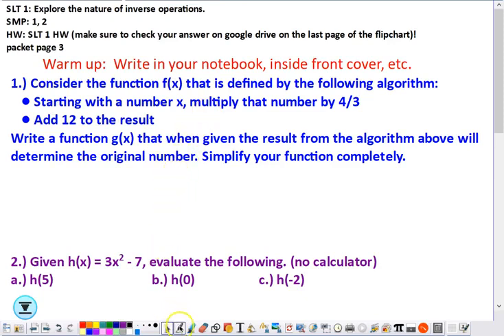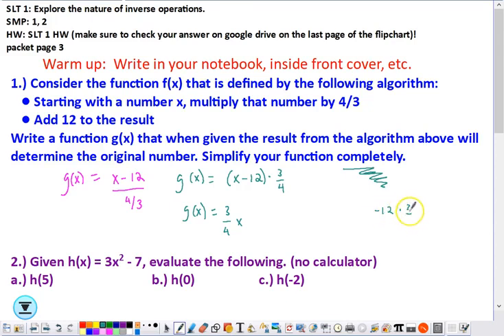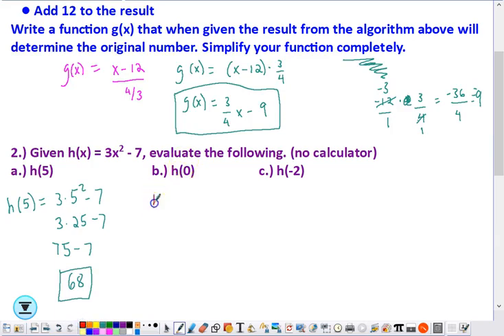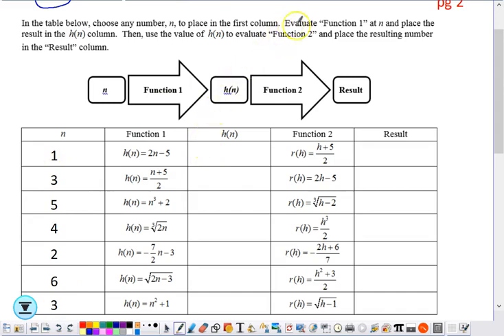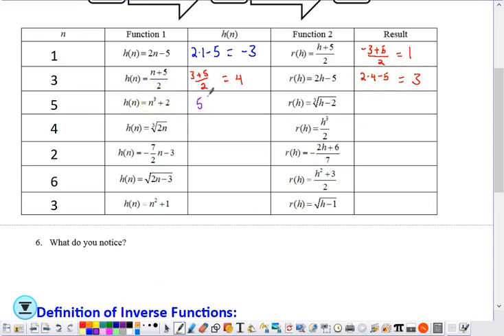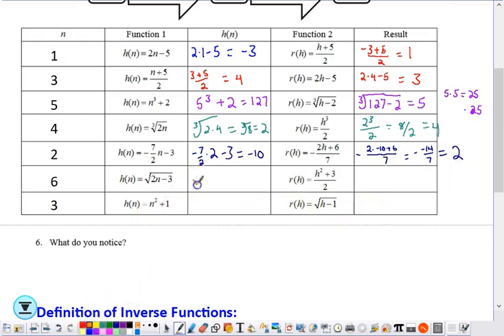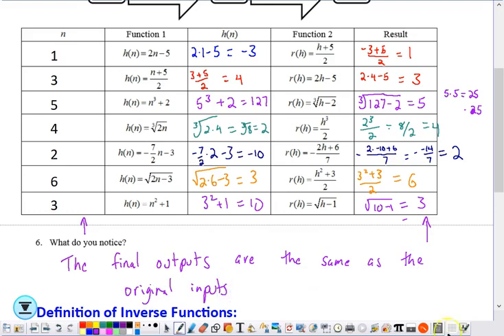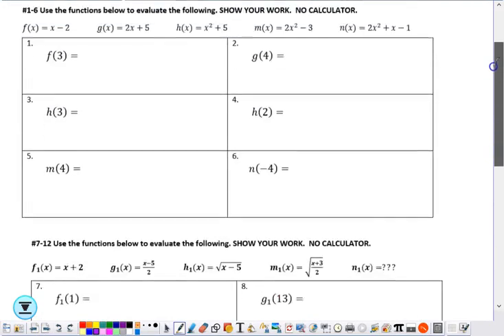H Alg 2 Unit 1 Topic 1 Day 2 SLT 1 Nature of Inverse Operations